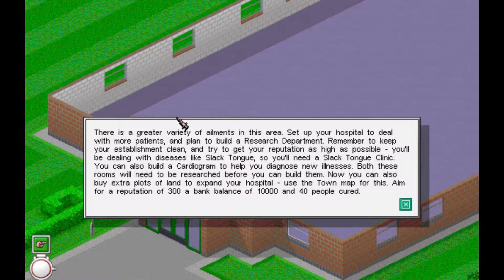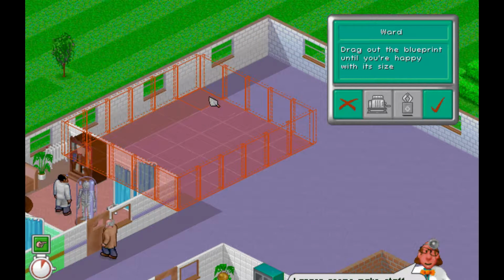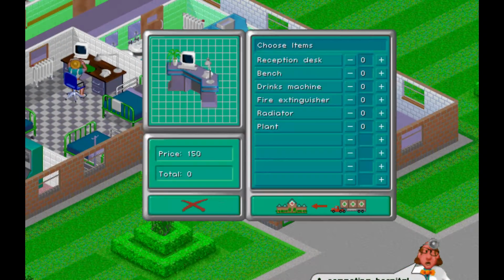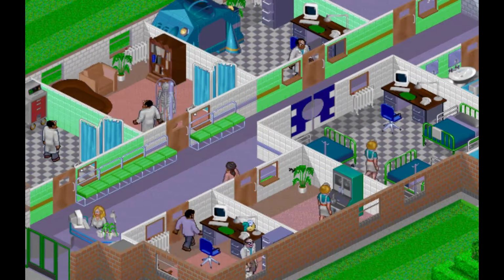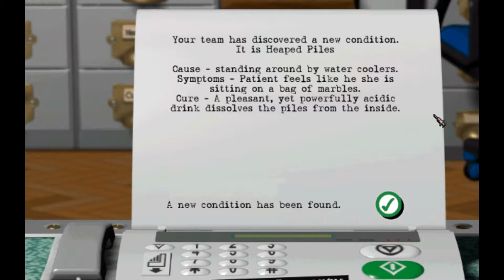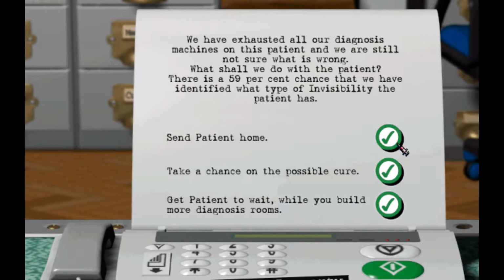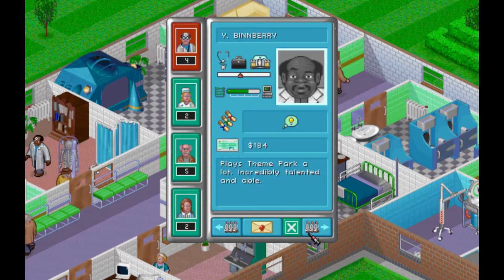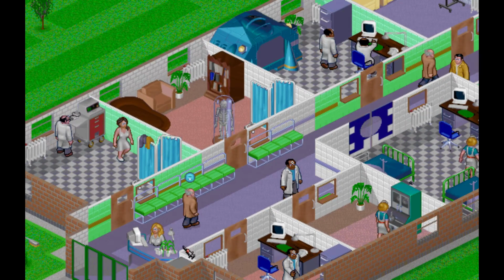Lets Play Theme Hospital - EP 2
Hello and welcome to my newest let's play series where we will be playing one of my all time favorite simulations games: Theme Hospital. It is a very old game from 1997, where you try to build a hospital to cure some of the weirdest diseases ever! At the same time it was kind of a commentary on the American health system, which i'm sad to say, haven’t changed much since.

This will help me out a lot with the channel.